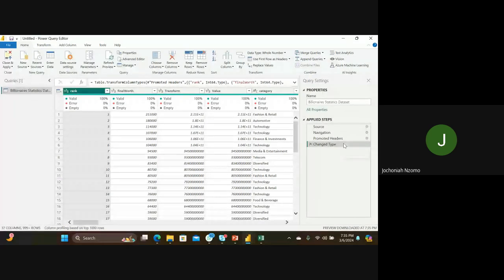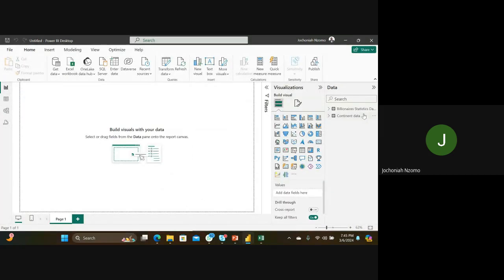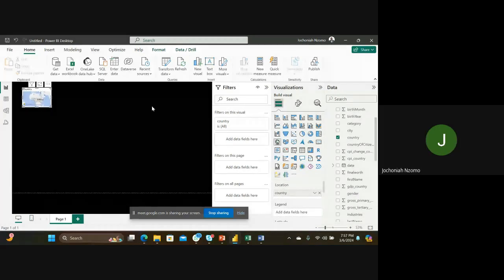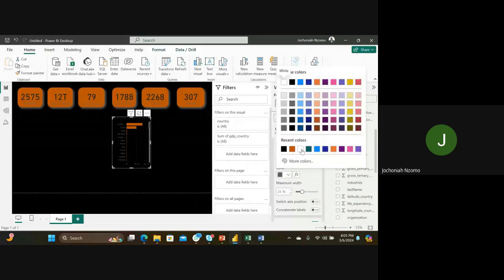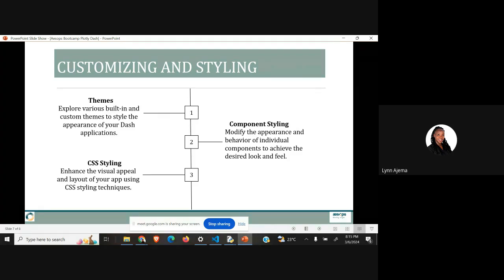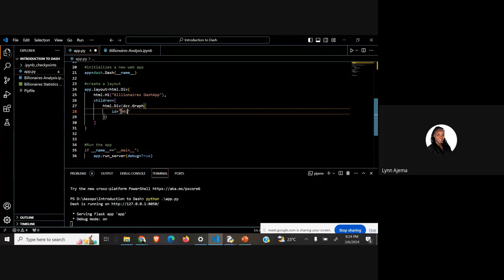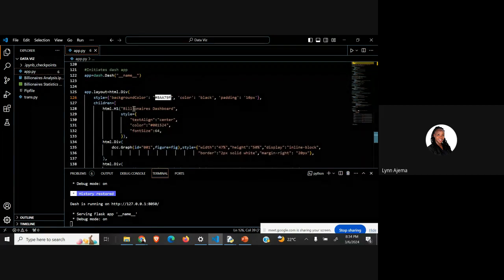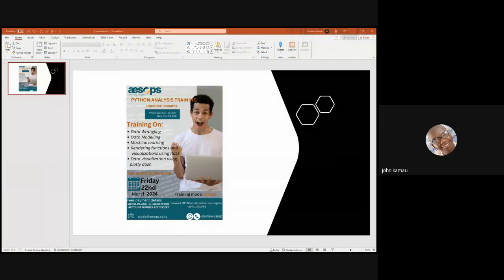Aesops Second Bootcamp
Bootcamp on data visualization using power BI and  Plotly Dash